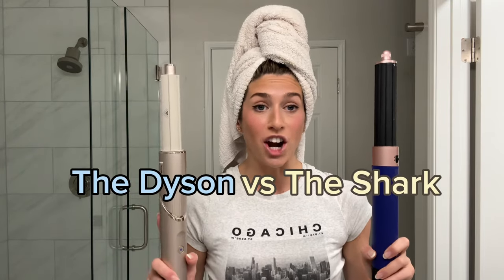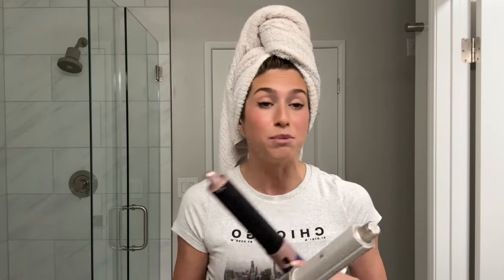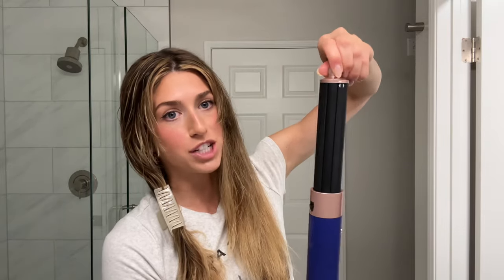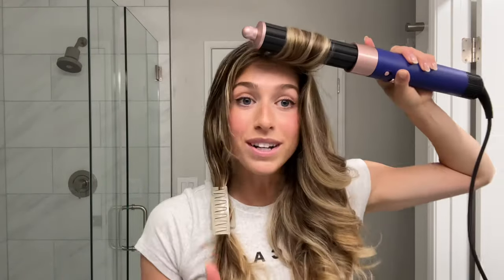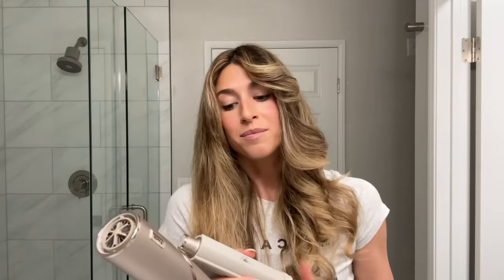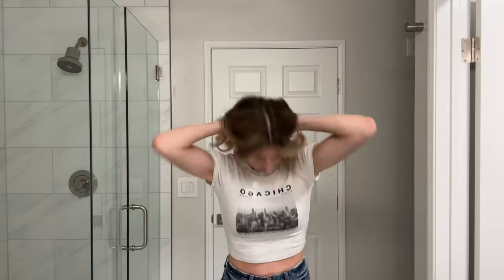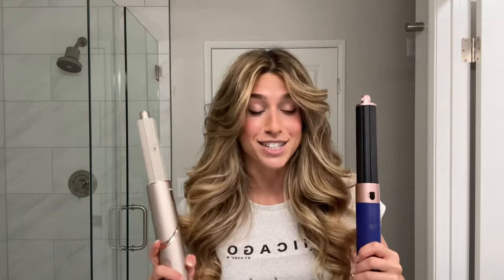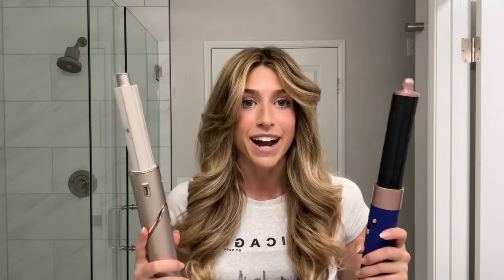DYSON AIRWRAP VS SHARK FLEXSTYLE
It's the battle of the stylers: The Dyson Airwrap vs The Shark Flexstyle.

I'm a big fan of both stylers, but let's be honest...they're two very different price points! As a hair-enthusiast, I wanted to see for myself what curls prevail the reigning champs. And I'm gonna be honest, I was surprised with the outcome.

I seriously always appreciate the support. I have more fun stuff coming :-)

TTYL,

Kate